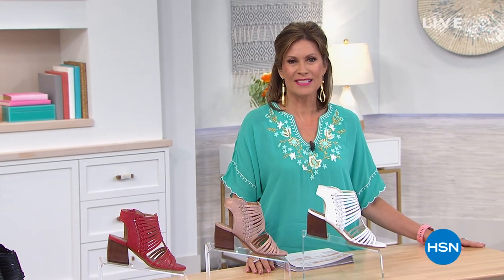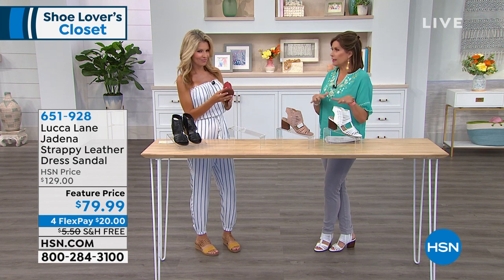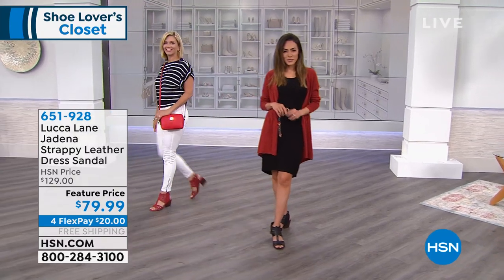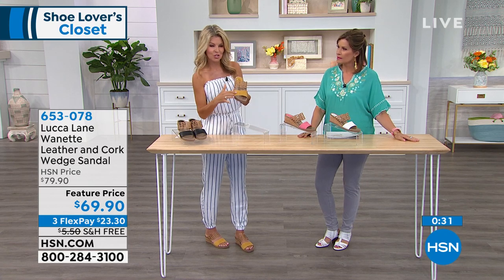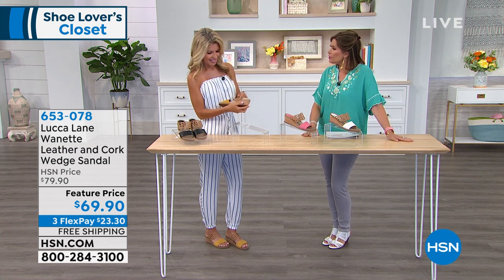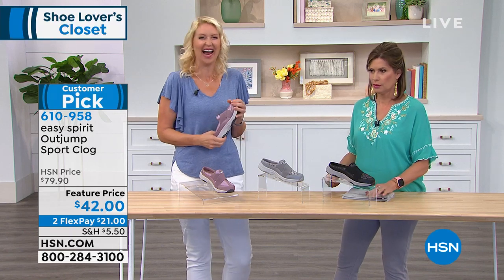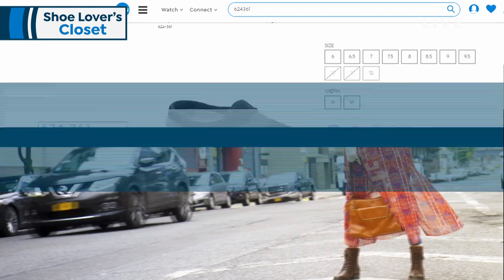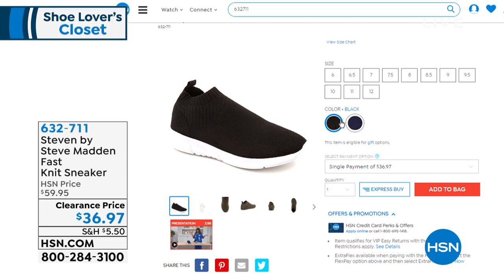HSN | Shoe Lover's Closet 05.28.2019 - 07 AM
Discover must have fashion footwear, perfect for every season and can be worn from morning to night. The beautiful robust assortment includes a variety of styles, colors, and sizes designed to fit each lifestyle from designer national footwear brands